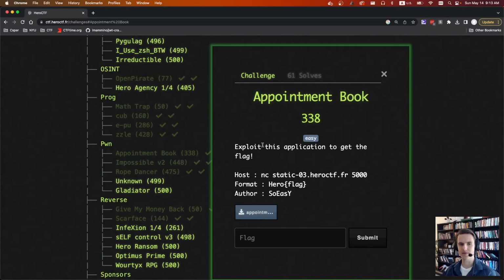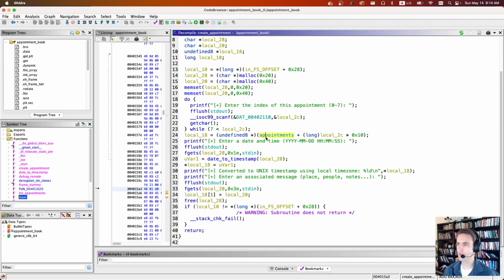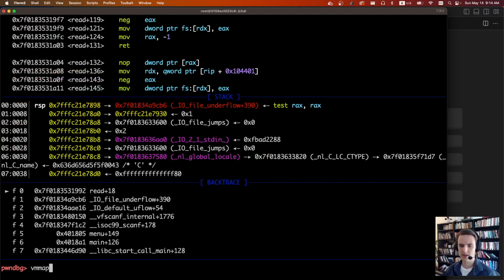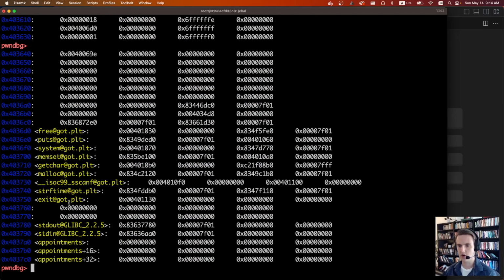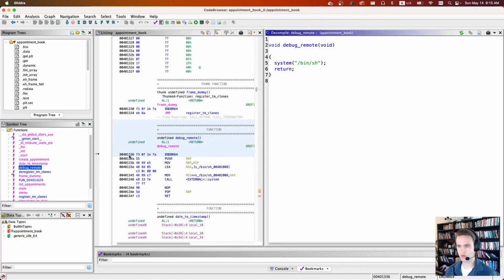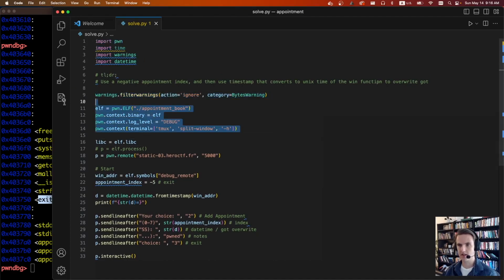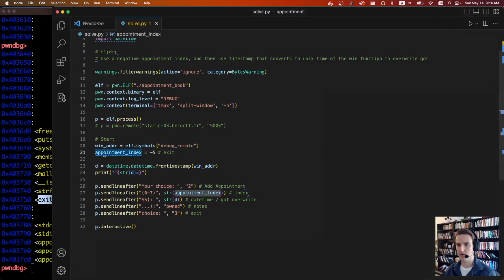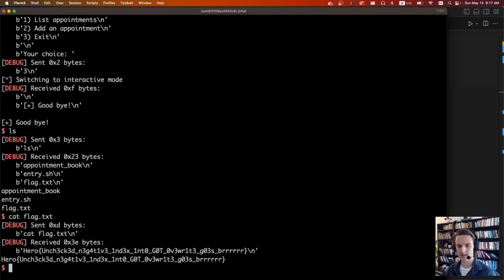pwn/appointment-book HeroCTF 2023 - GOT overwrite via timestamp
Capture the flag challenge writeup video